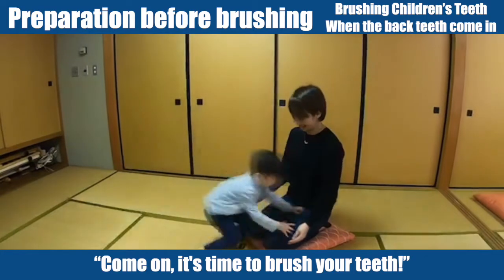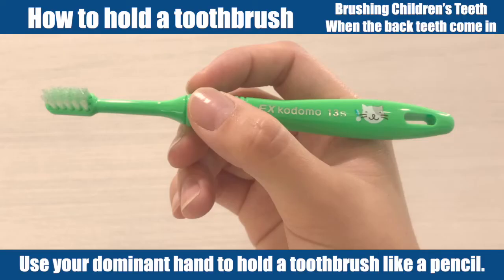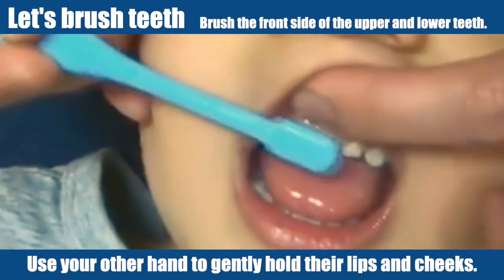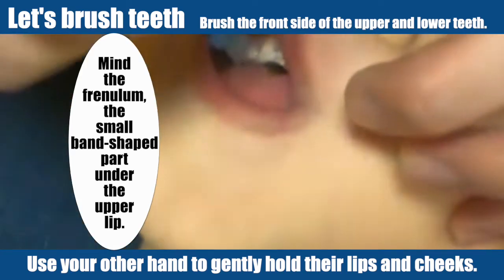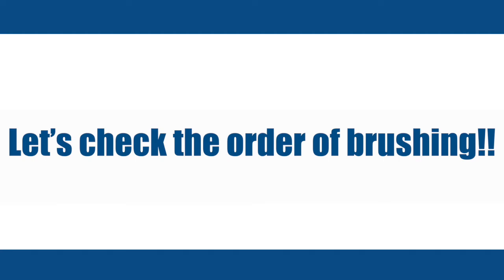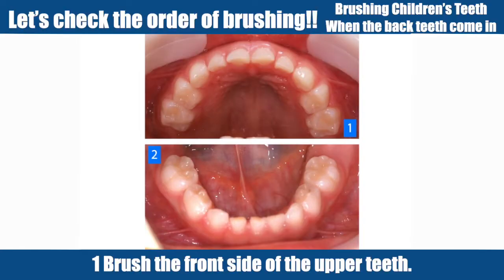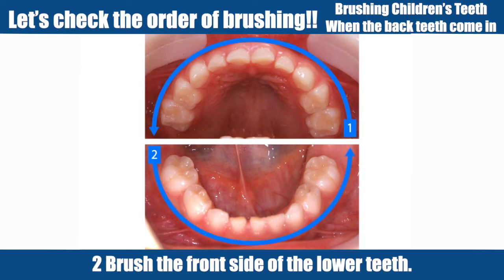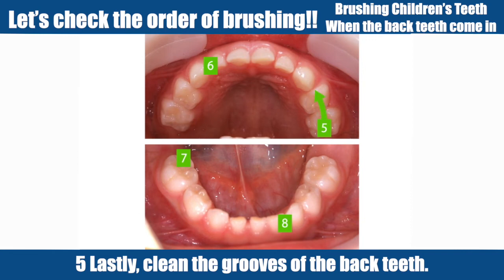子どもの歯磨き 〜奥歯が生えたら〜 Brushing Children’s Teeth ～When the back teeth come in～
●磨く前の準備
Preparation before brushing
●歯ブラシの持ち方
How to hold a toothbrush
●実際に磨いてみよう
Let's brush teeth
●磨く順番をチェック！
Let’s　check the order of brushing！

横浜市　保土ケ谷区　こども家庭支援課